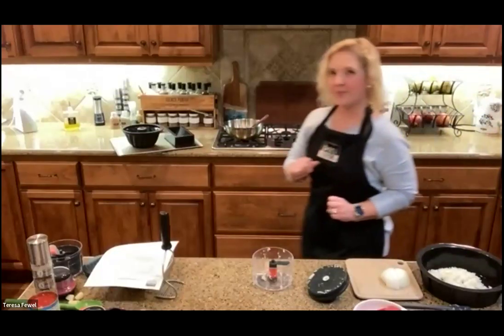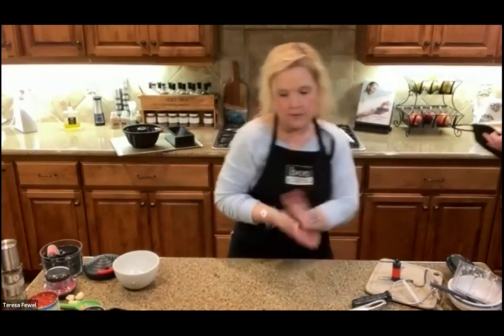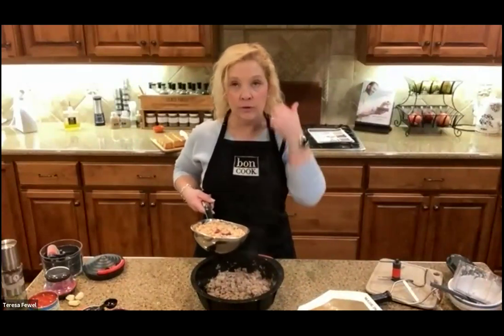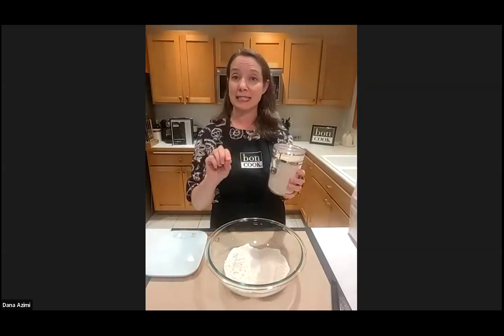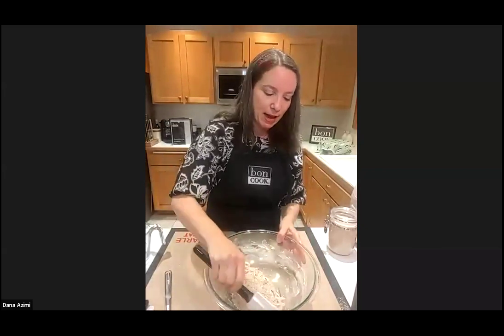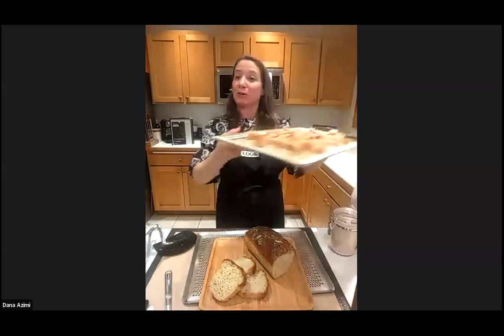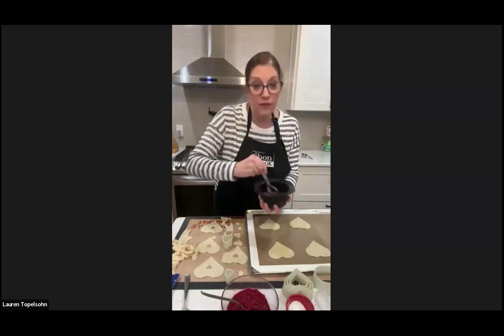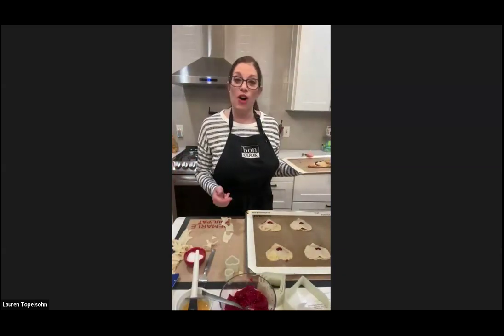Rock Stars February 2024 Mega Cooking Class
Join us for our collaborative cooking class with fantastic recipes, tips and fun!  On the menu this month, Halftime Chili, Cheesy Jalapeno Cornbread, No Knead Honey Wheat Bread and Chocolate Raspberry Heart Hand Pies.